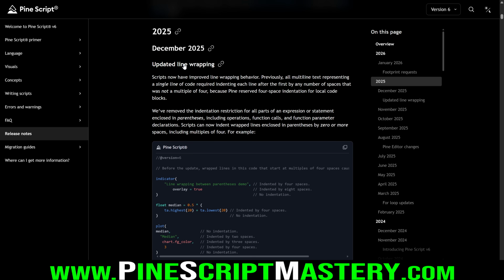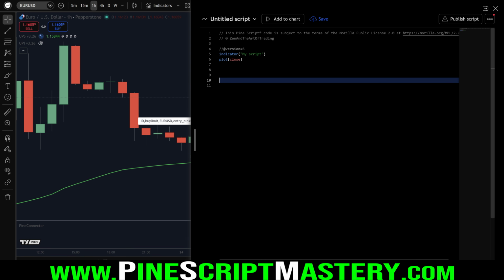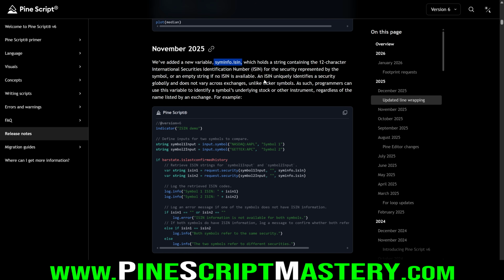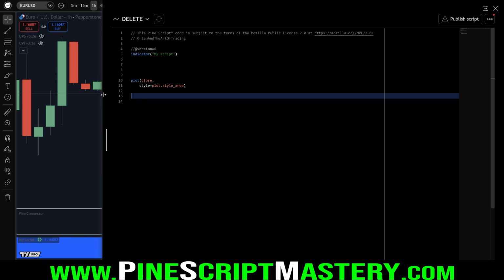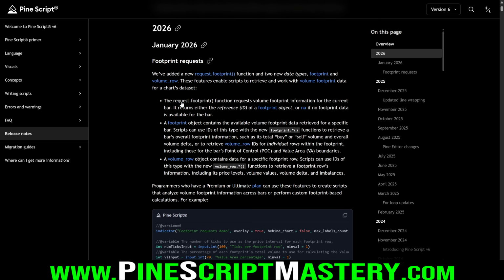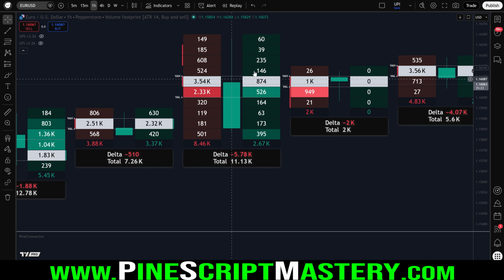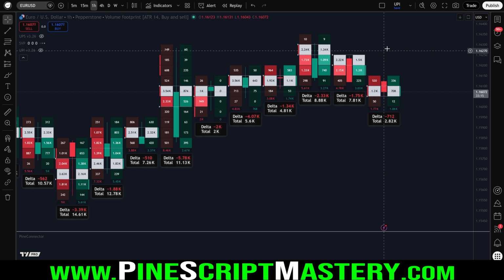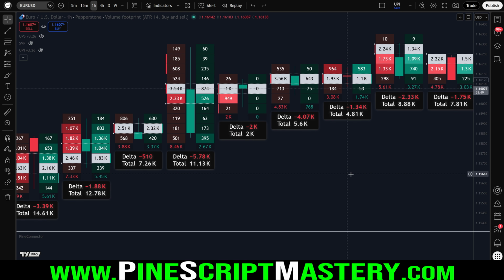Latest Pine Script Updates for 2026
This content is educational and demonstrates charting tools and coding techniques only. It is not a recommendation to trade any financial product. Please seek professional guidance if you need it.

Want to learn trading strategy development and backtesting techniques? Look no further. I have you covered!

This lesson demonstrates

With 16+ years of coding experience and 7+ years of profitable trading experience, I specialize in systematic strategy development and I'm here to pass on everything I've learned about both trading and coding.

The content provided in our videos, including all code, lessons, and materials, is strictly for educational and informational purposes only. It is not intended as, and should not be interpreted as, financial advice, a recommendation to buy or sell, or an offer of any financial product or service. All strategies, tools, and examples discussed are provided for illustrative purposes to demonstrate coding techniques and the functionality of certain software within a trading context. Any results from strategies or tools provided are hypothetical and past performance is not indicative of future results. Trading and investing involve high risk, including the potential loss of principal, and are not suitable for all persons. Before making any trading decisions, please consult with a qualified professional to understand the risks involved. By using our materials, you acknowledge and agree that any trading decisions are made solely at your discretion and risk.